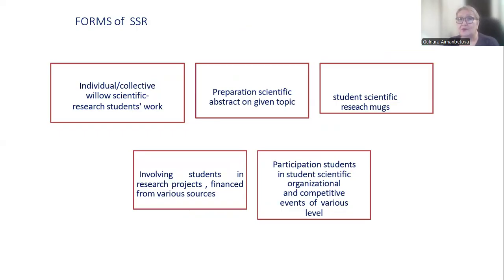Lecture -Introduction to science Part 1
Lecture1part1